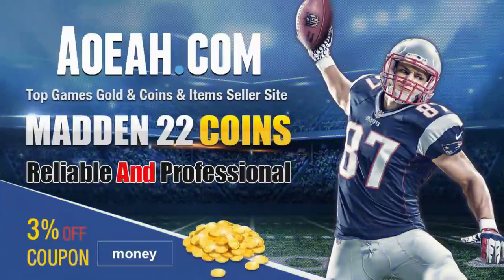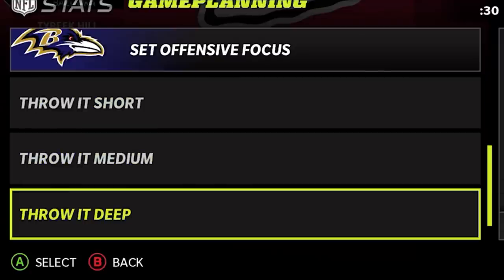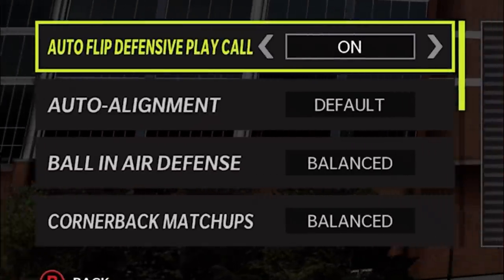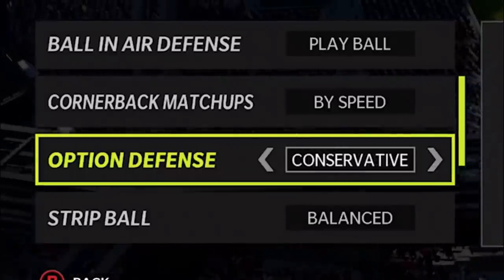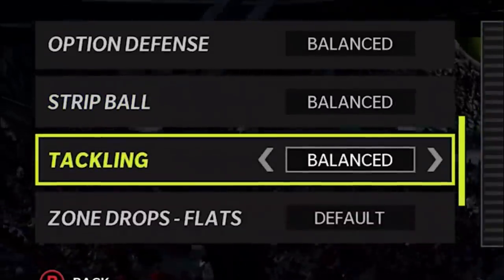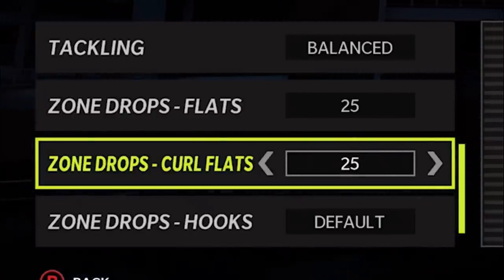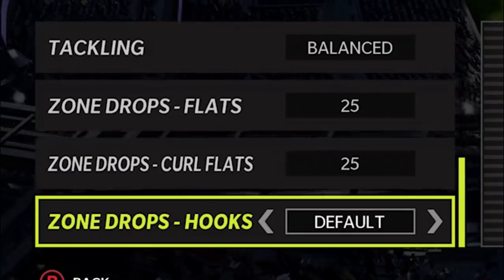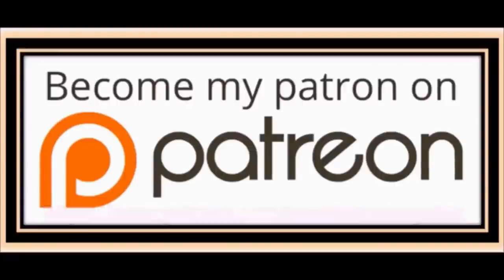INSTANT ADVANTAGE! Best Coaching Adjustments 2 Use in Madden NFL 22 Gameplay! Offense & Defense Tips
In this video i go over the 10 best presnap coaching adjustments and game planning on offense and defense you need to do in madden nfl 22 to win more games. Shown in madden nfl 22 gameplay next gen but works on current gen

defense madden 22
madden 22 defense
how to madden 22
how to win madden 22
coaching adjustments madden 22
best coaching adjustments madden 22

0:00 best coaching adjustments
0:41 how to choose game planning
2:26 best defense coaching adjustments madden 22
4:24 best zone drops
6:43 best offense coaching adjustments madden 22

NFC

EAST

NORTH

SOUTH

WEST

AFC

EAST

NORTH

SOUTH

WEST

CHIEFS